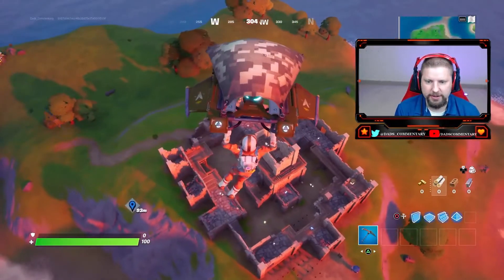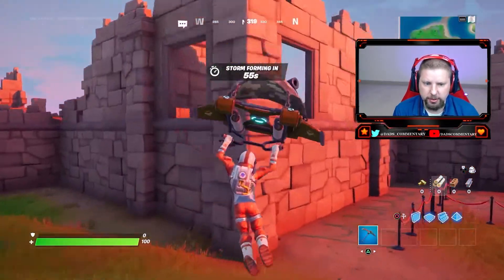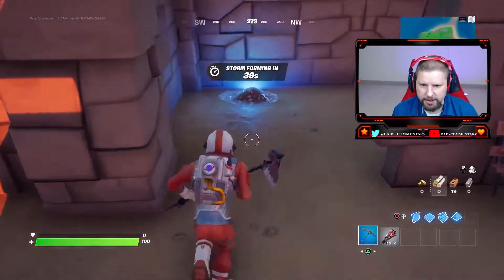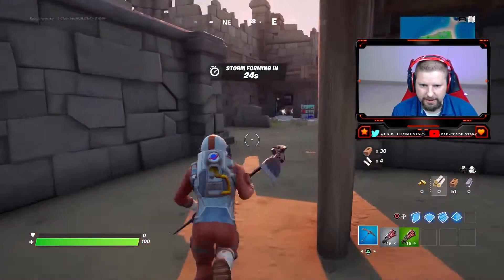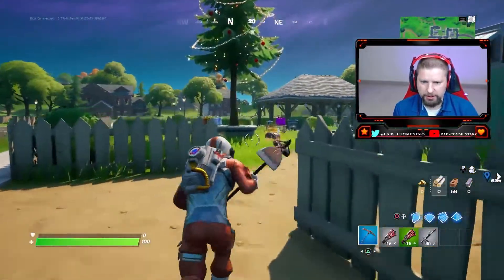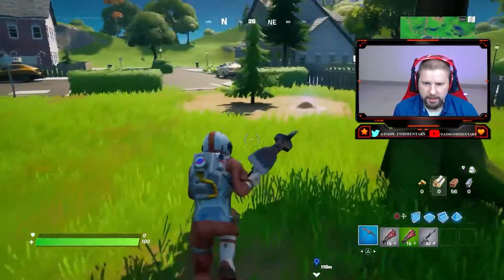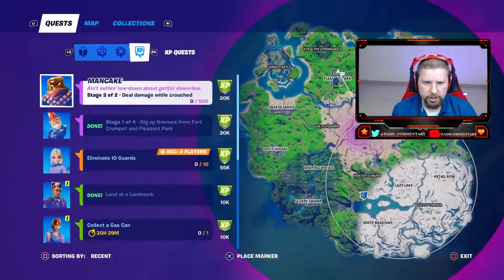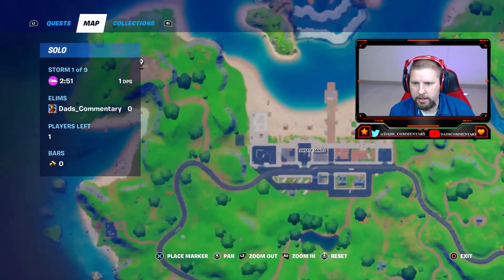DIG UP GNOMES FROM FORT CRUMPET AND PLEASENT PARK